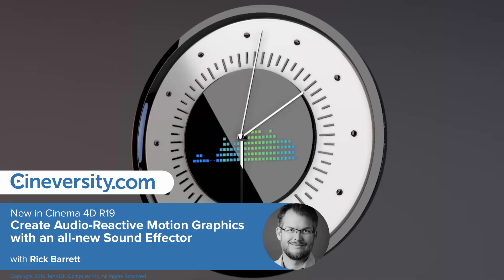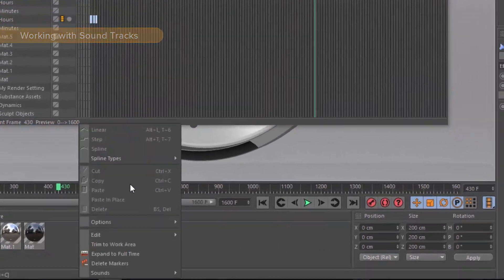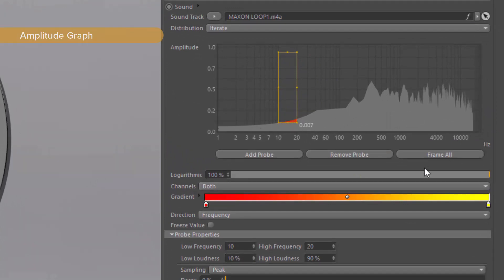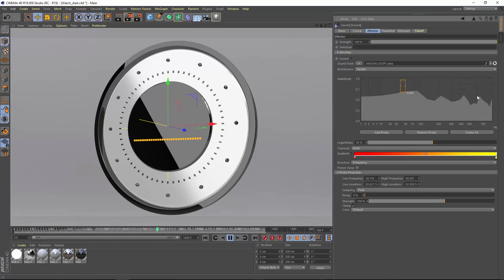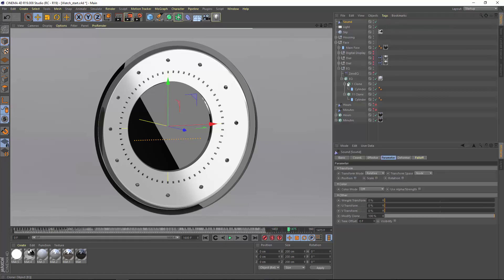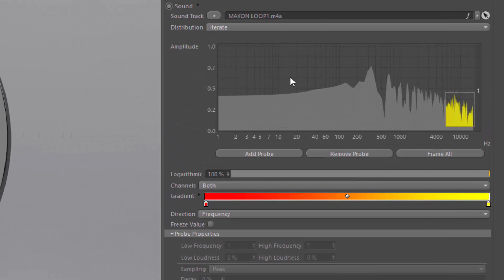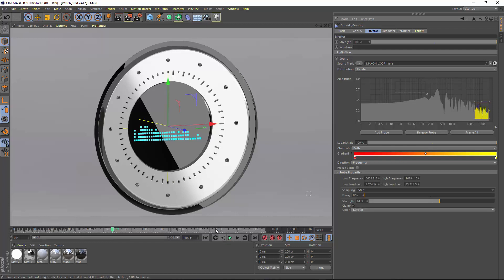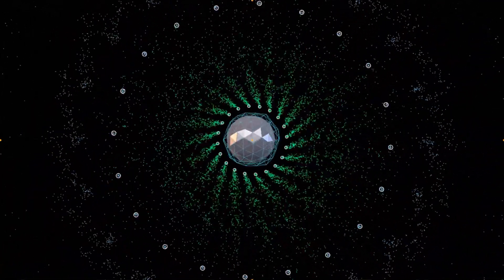New in Cinema 4D R19: Create Audio-Reactive Motion Graphics with an all-new Sound Effector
With the all-new Sound Effector in C4D Release 19, it’s easy to create motion graphics animations based on any MP3, AIF, M4A or WAV audio file. Sound Track support makes it easy to link multiple effectors to a single music track, and probes make it simple to isolate specific frequencies and amplitudes in order to transform or change color with the beat. Built-in decay functions allow for smooth transitions without any additional effectors.